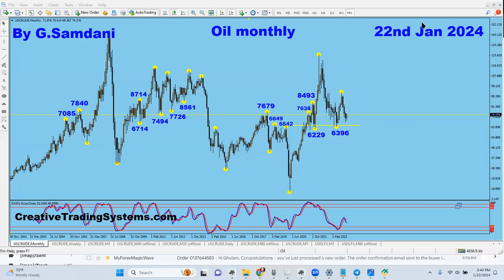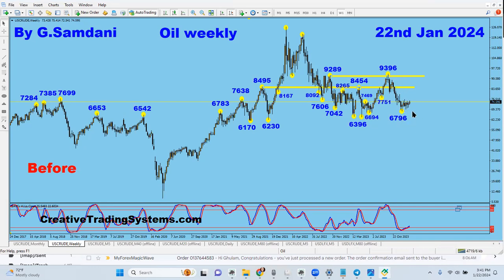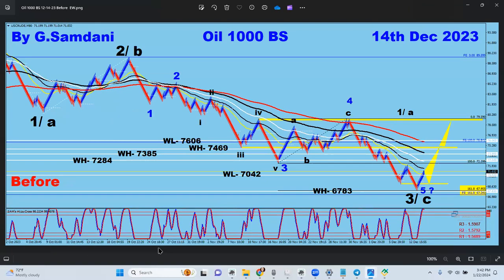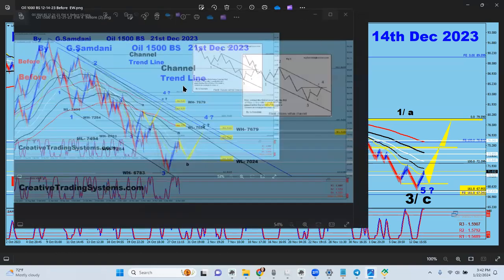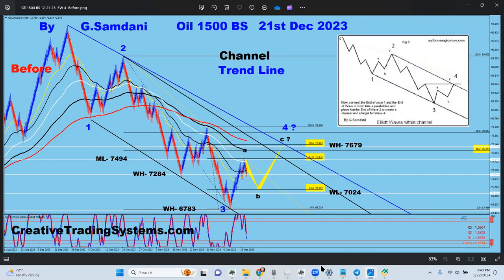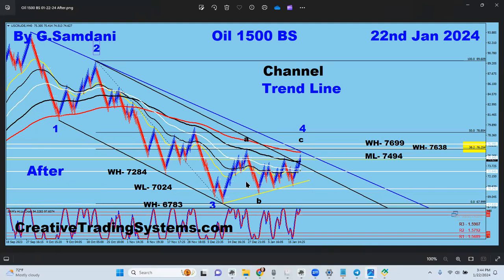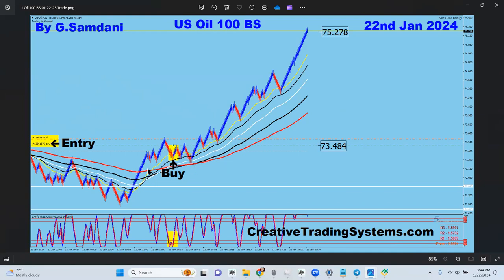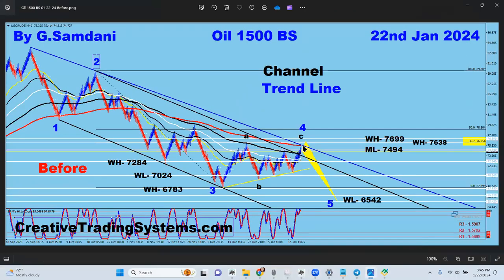Forex - Oil Analysis: Monthly, Weekly, and Daily Elliott Wave Patterns